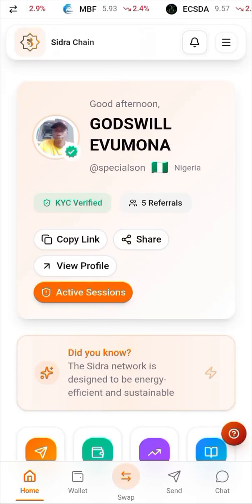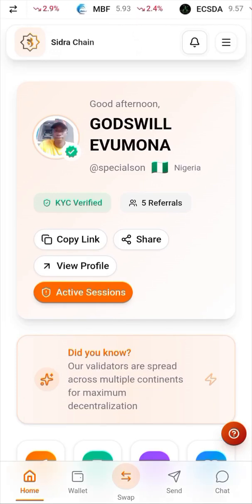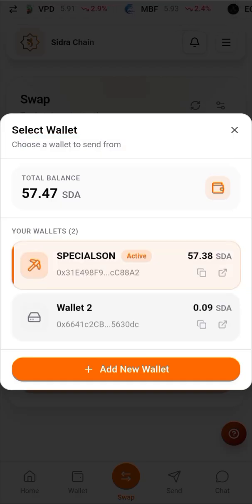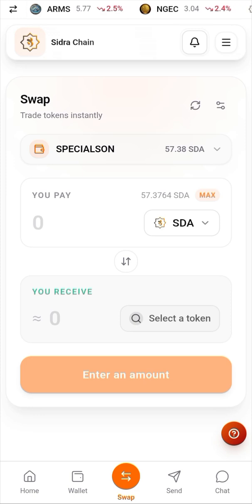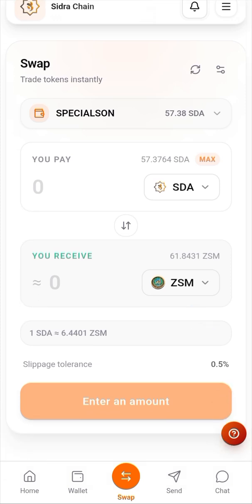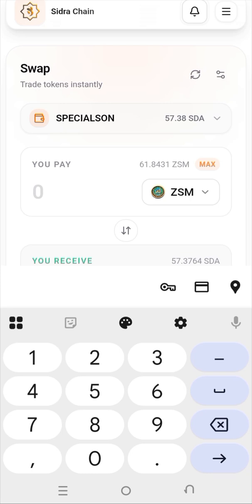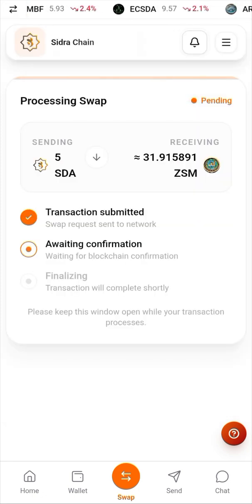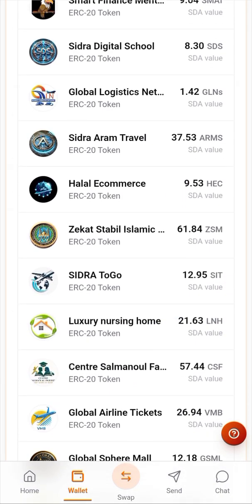HOW TO SWAMP SIDRA TO OTHER TOKEN OR OTHER TOKENS TO SIDRA OR OTHER TOKENS TO OTHER TOKENS